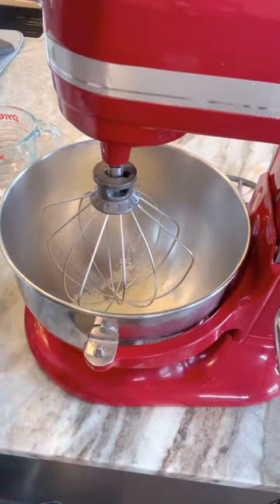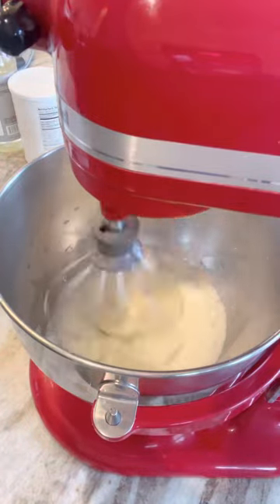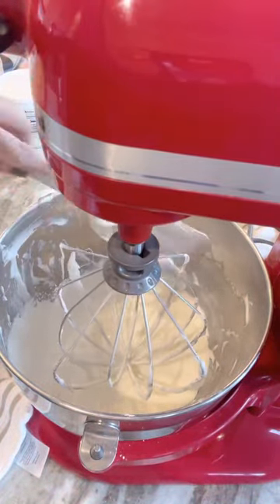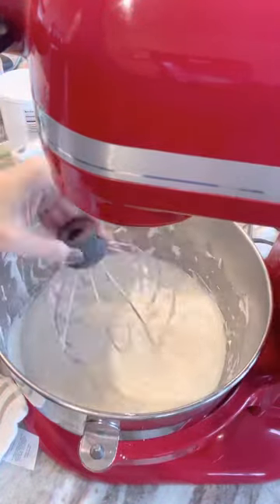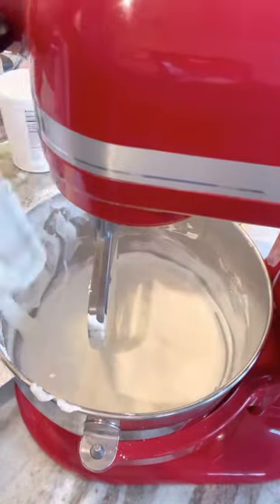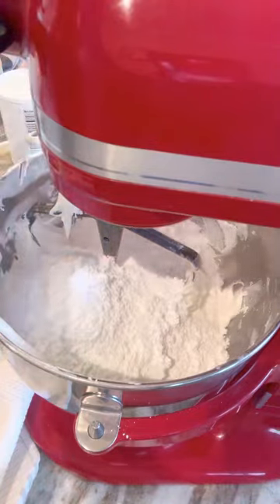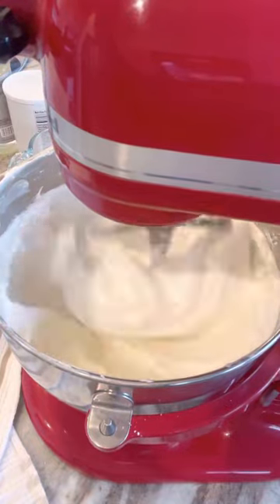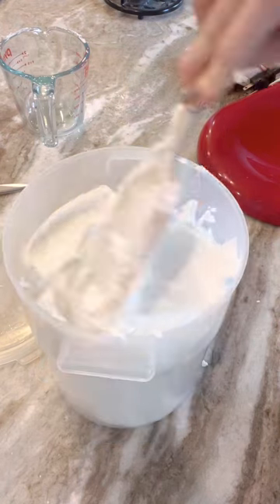Royal icing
Royal icing recipe for sugar cookies